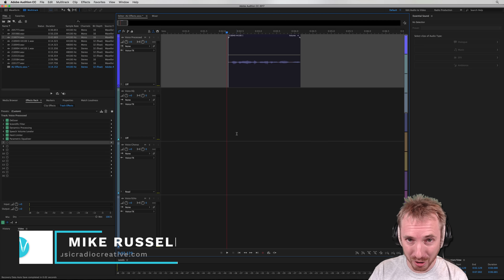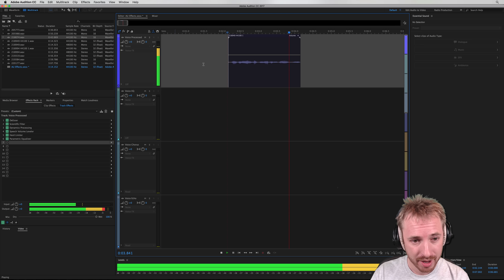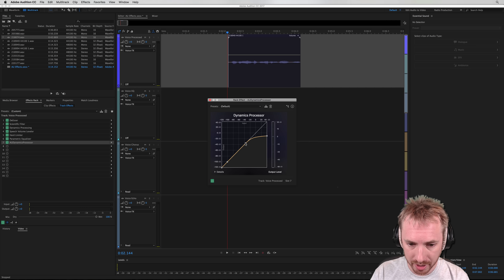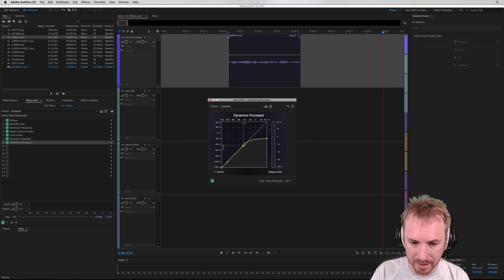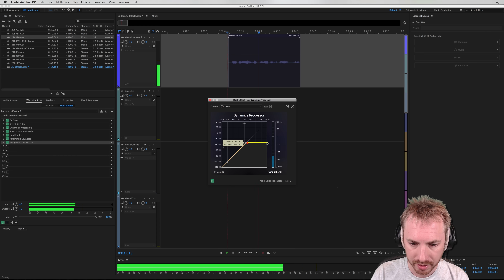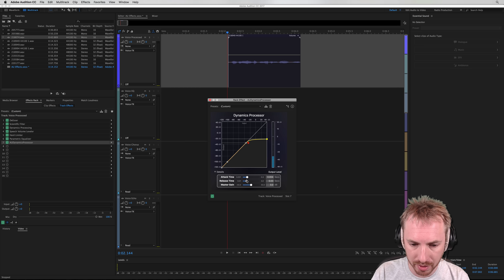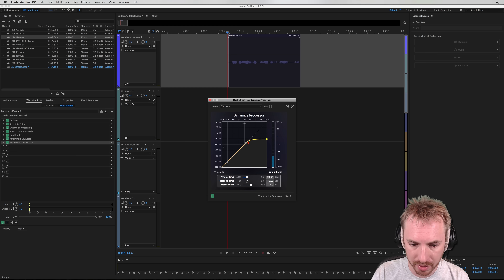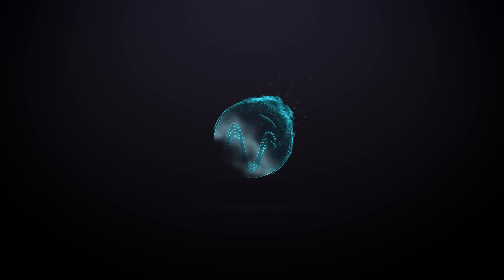Apple Dynamics Processor in Adobe Audition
The Apple dynamics processor is similar to the native Adobe Audition dynamics processing effect with a few subtle differences. Learn all about Apple Dynamics in Adobe Audition.

0:00 Tutorial start
0:12 Getting started
0:15 Apple Dynamics Processing
1:32 Wrap up